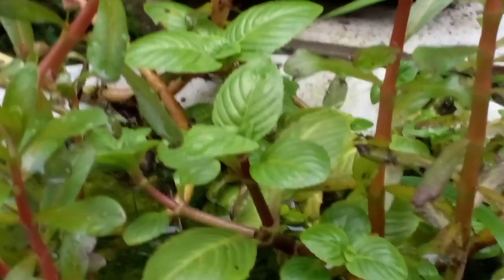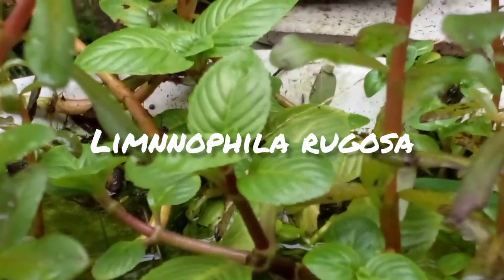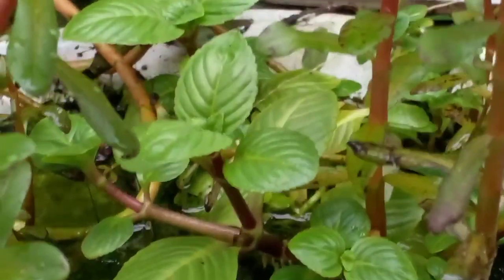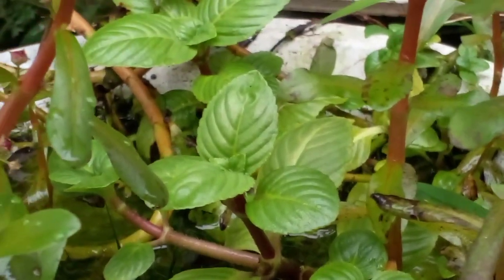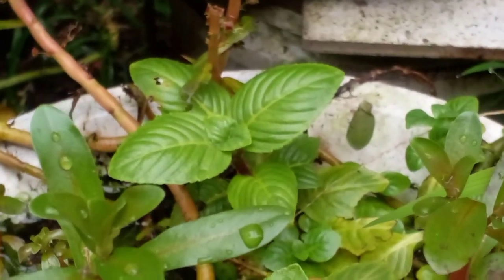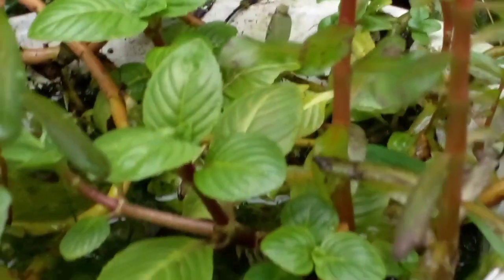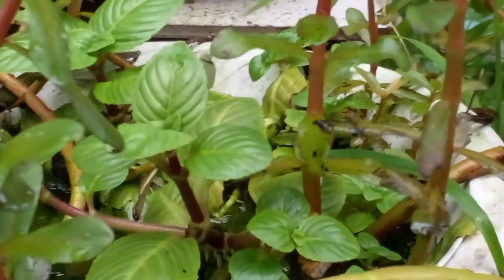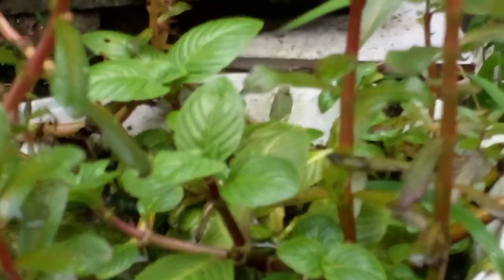tanaman aquascape unik, jenis limnophila, seperti daun tembakau, limnophila rugosa#aquaticplant